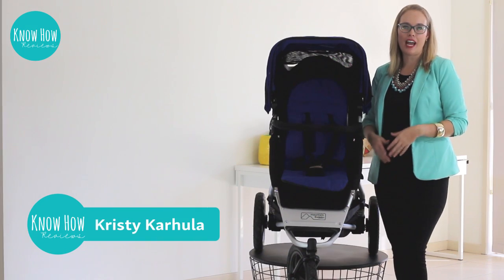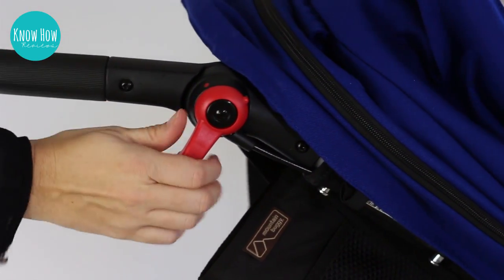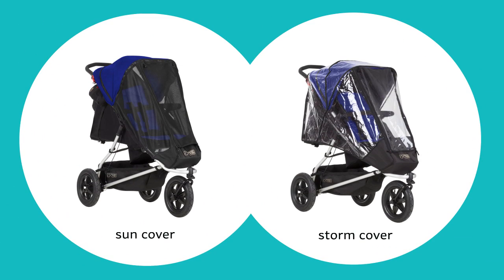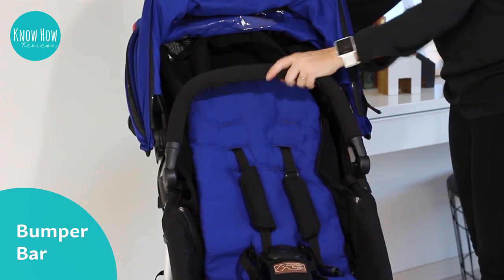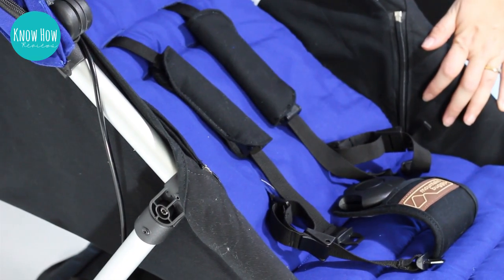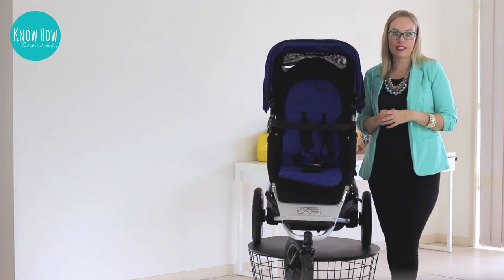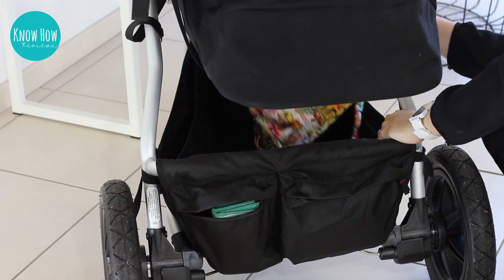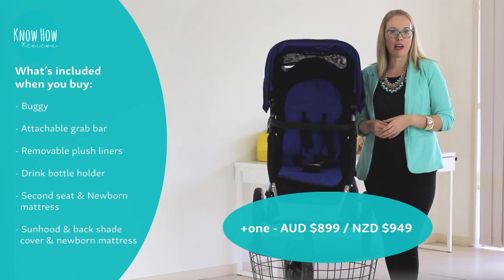Mountain Buggy +one Review By Know How Reviews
Get the Know How on the Mountain Buggy +one in our detailed review.  You can use the +one in Single toddler mode, Single newborn mode, Toddler + newborn mode, Toddler + toddler mode and Toddler + storage mode.

 The +one is suitable from birth to a maximum weight limit of a huge 25kg as a single, or 20kg per seat in the doubles mode.  Mountain Buggy list the stroller weight in the single mode at 13kg, which our own luggage scales confirmed and 14kgs in the doubles mode.